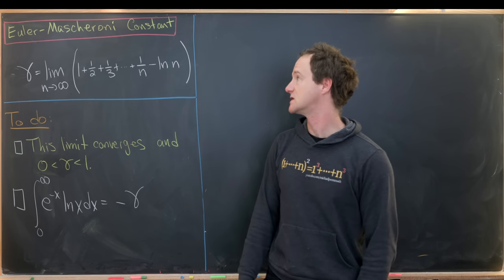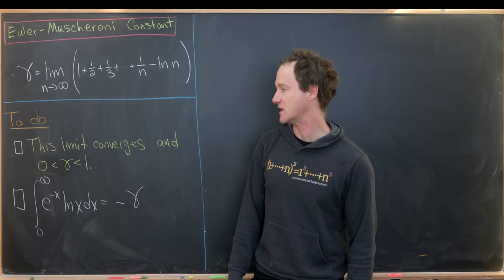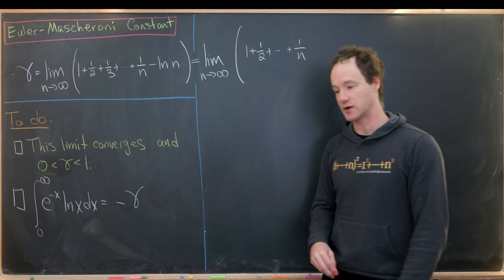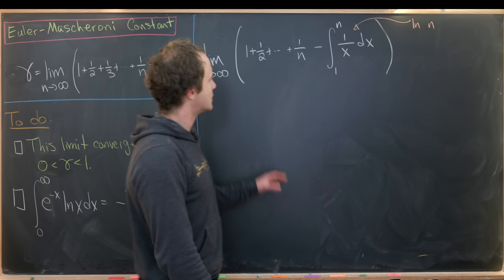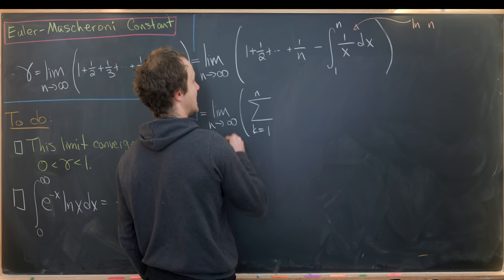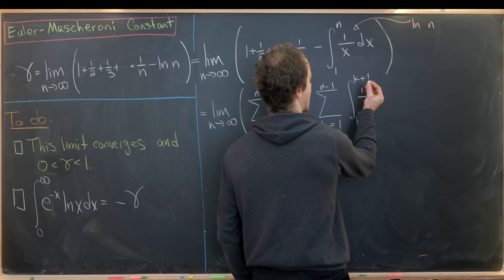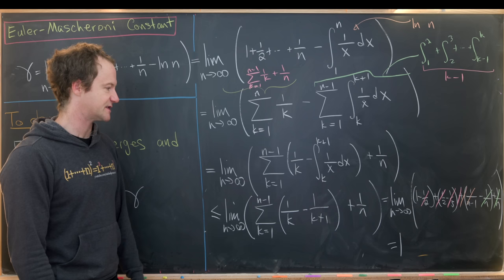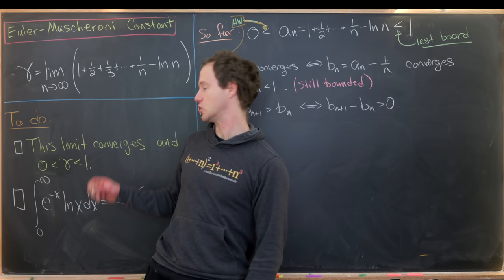Euler's other constant